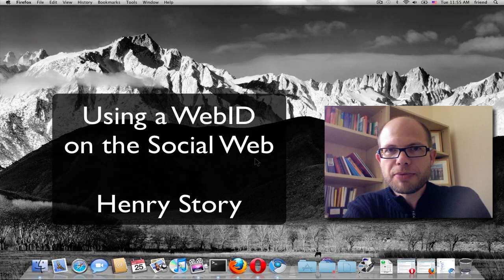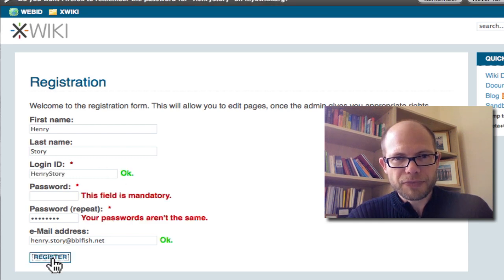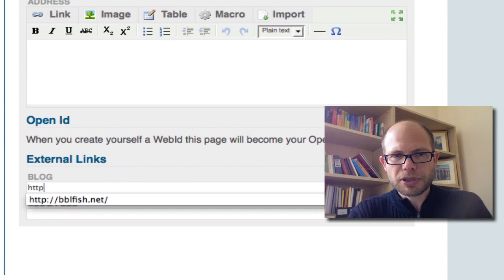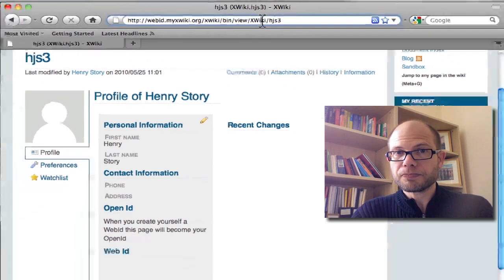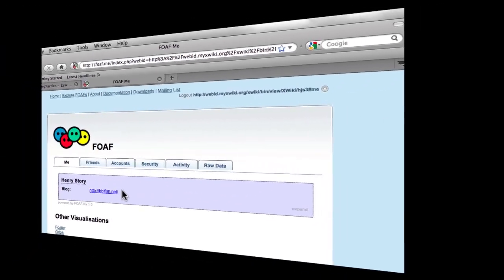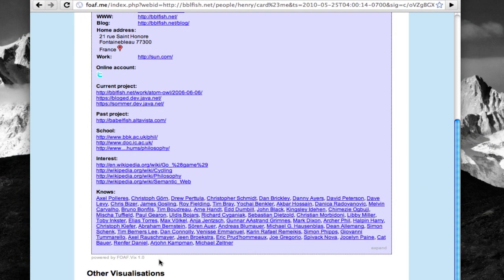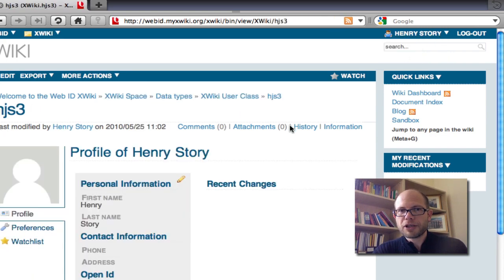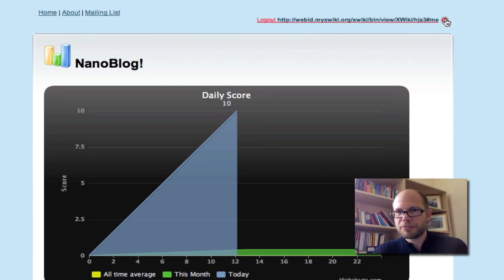Using a WebID on the emerging Social Web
2012 Update: the xwiki site is still up, but is not maintained. In the mean time we have much improved the specification which you can find that covers the theory very carefully.

A Screen cast that shows how to create a WebId in one click & how to use it.

A WebId allows one to log into other sites without having to enter either username or passwords. It also enables one to share information with the site logged into, so that one no longer needs to copy information into forms again.

I put this together as  I found that it is so simple, that people just miss what it is that they need to do. This video should help guide intuitions. Up to others then to make both better even more intuitive implementations and videos. We show examples using Firefox, Opera and Google Chrome (there was not enough time for the others)